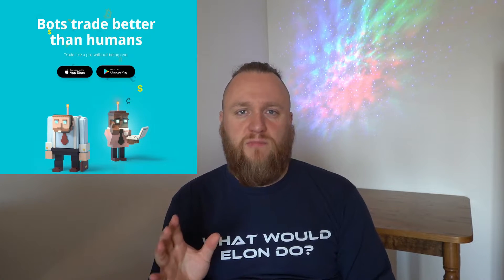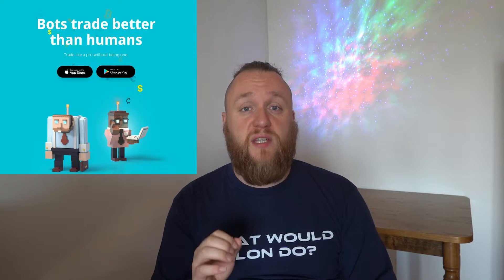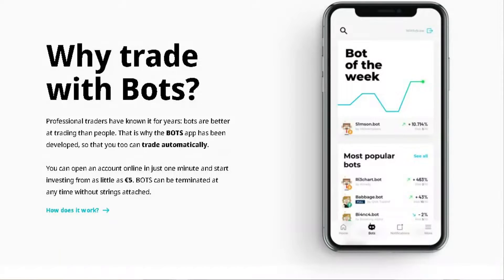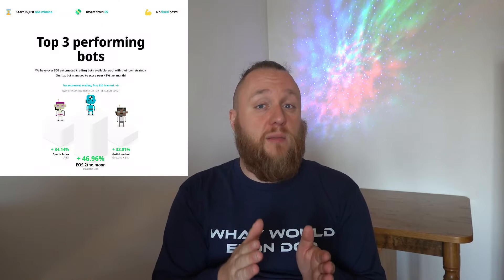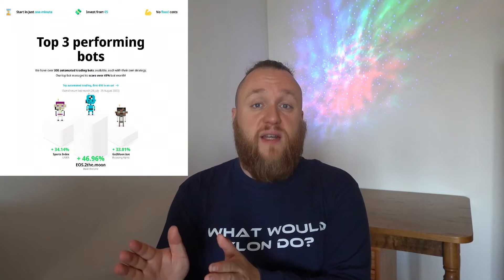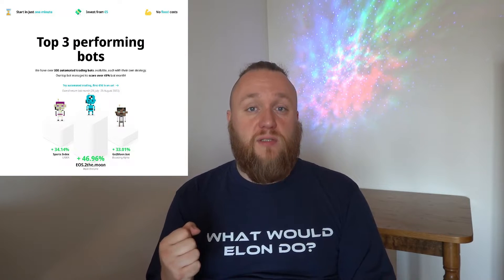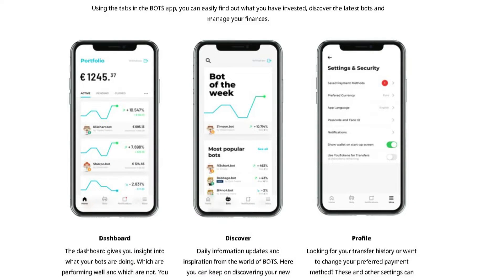Bots, passive income by letting a bot trade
Invitation code: 102134YMYO

Earn money with your web browser, no add clicking to earn :-)

Invitation code: 102134YMYO

Street bees start here with my ref code 4994V3